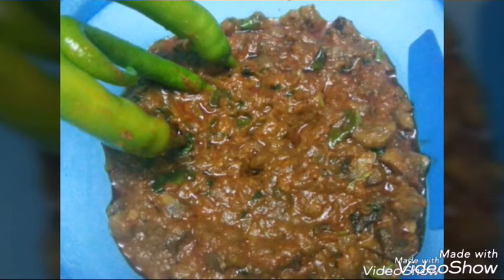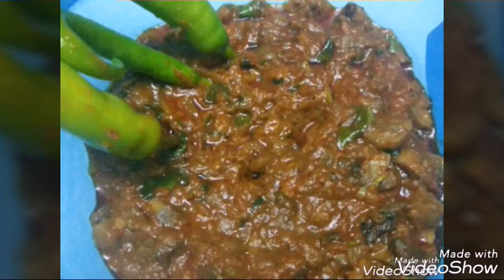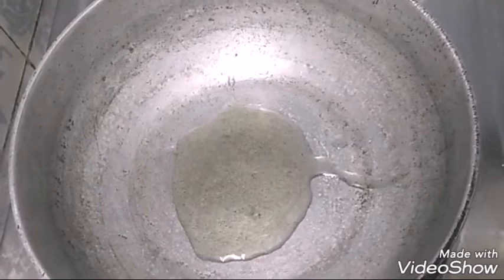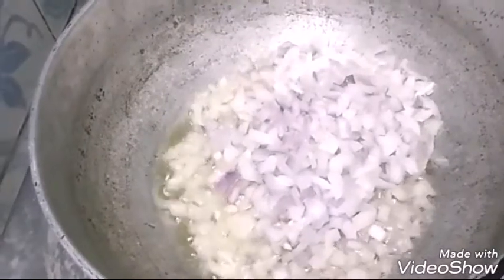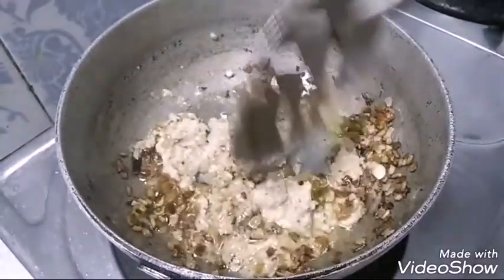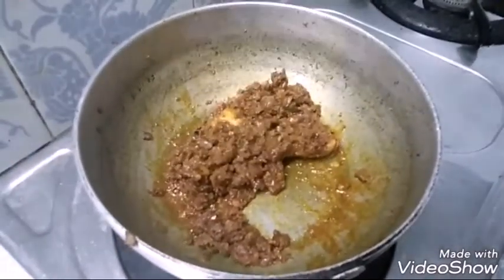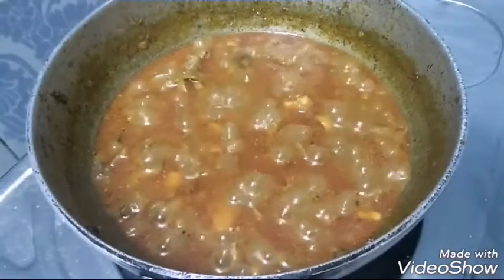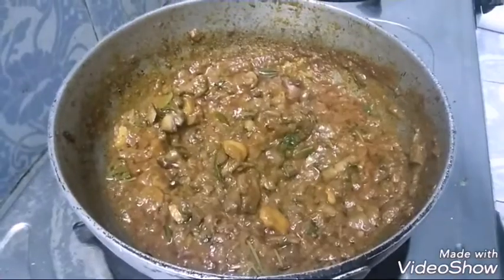HOW TO PREPARE MUSHROOM CURRY EASILY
NIKITHA CHOWDARY
MANJUNADH MJ
K.JAYADEEP
B.BHANUTEJA